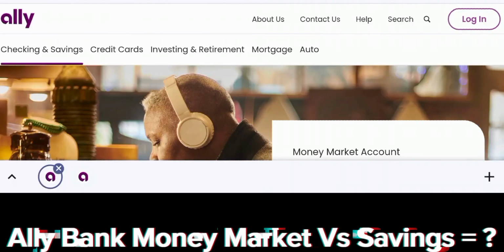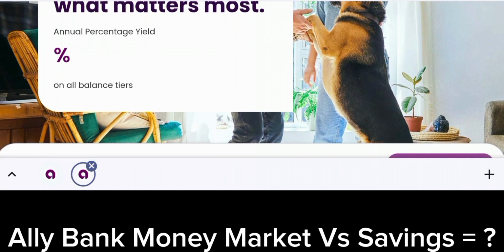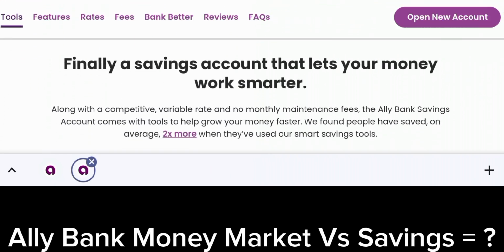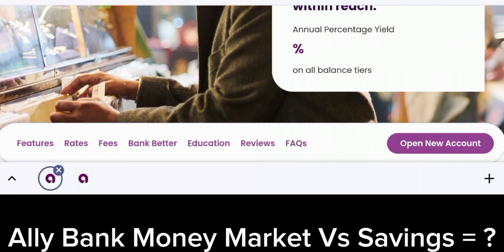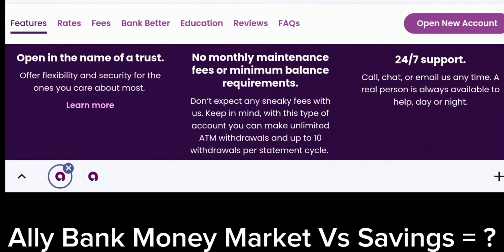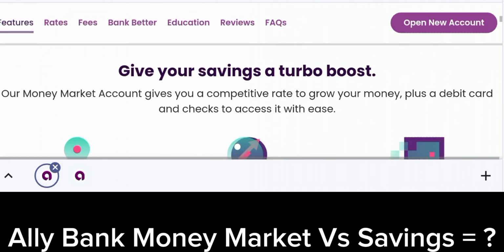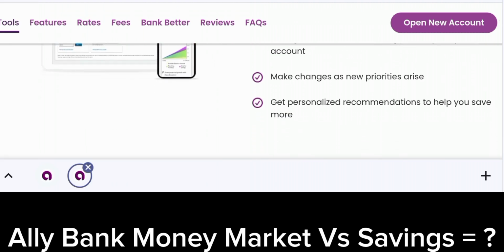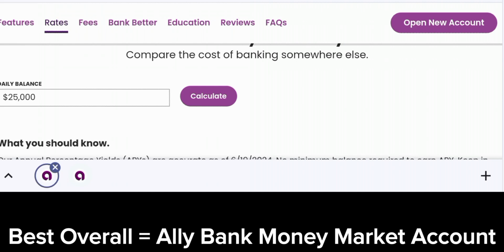ally bank money market vs savings review | My Best Honest Choice Between Both Accounts.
This video will be explaining the difference of Ally Bank Money Market VS Ally Bank Savings and by the time you're done with this video. You will be able to know my best between both platforms

This is the best credit card tutorial explaining the difference of Ally Bank Money Market VS Ally Bank Savings on the internet today. So, watch extensively.